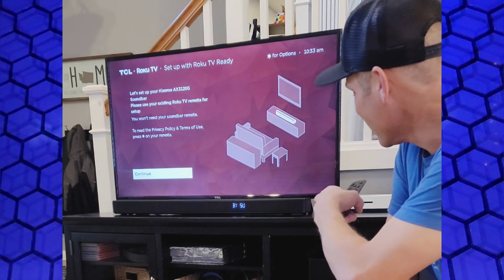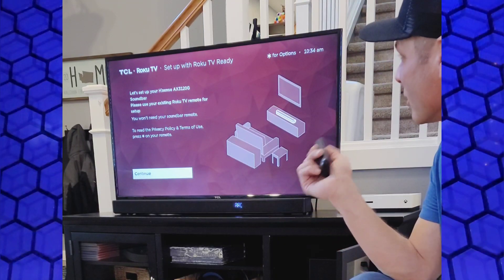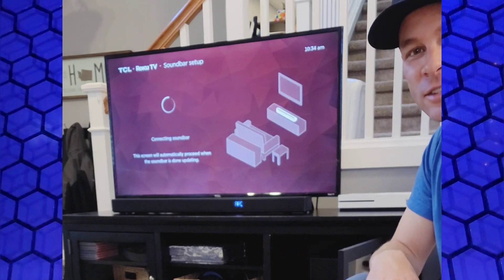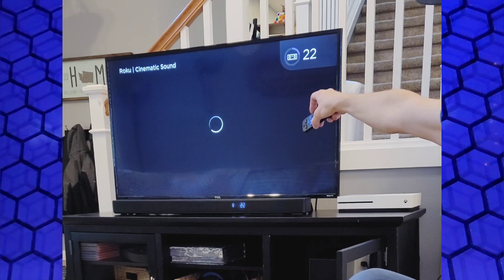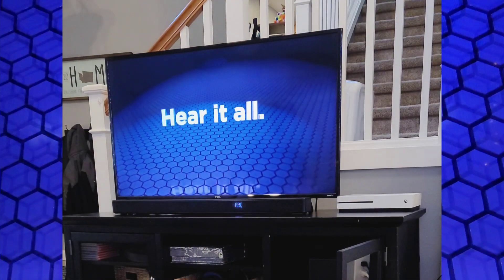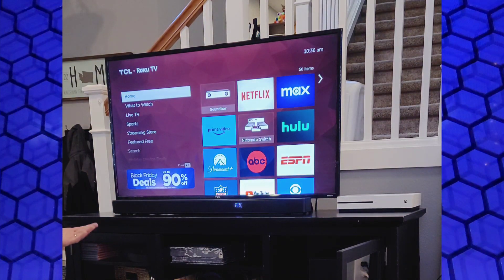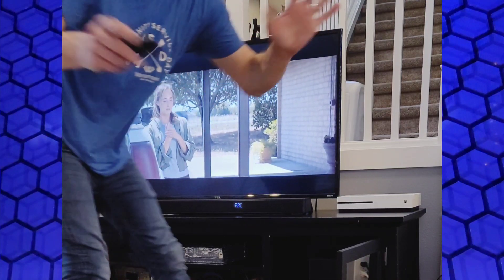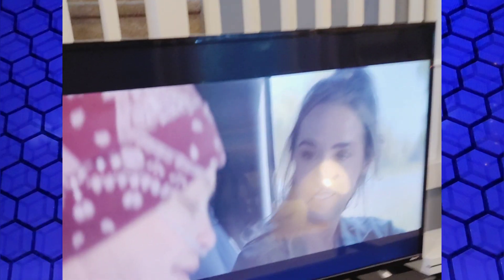Get Amazing Sound From Your ROKU TV with a ROKU Ready Soundbar - ROKU Tips and Tricks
Learn how to Unlock Hidden ROKU TV Cinematic Sound Experience with  ROKU Ready Soundbar - ROKU TV Tips and Tricks

You can get better sound experience on your ROKU TV by pairing it with a Roku ready soundbar.

In this video I'll demonstrate the "hidden" ROKU cinematic sound feature that is unlocked when you connect a ROKU ready soundbar to a ROKU TV using the HDMI AR0c connection. This demo is done using the HiSense AX312OG soundbar which is built to work with ROKU television set.